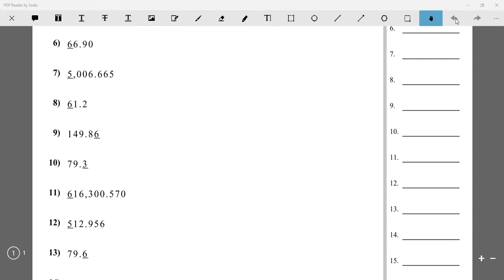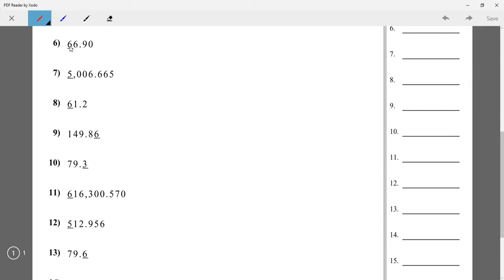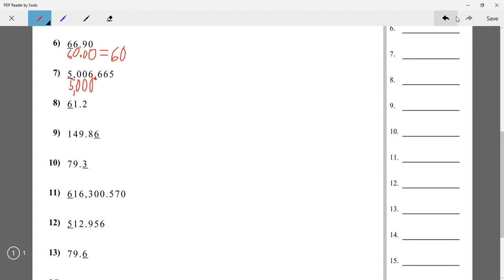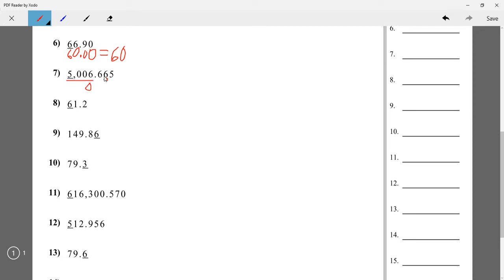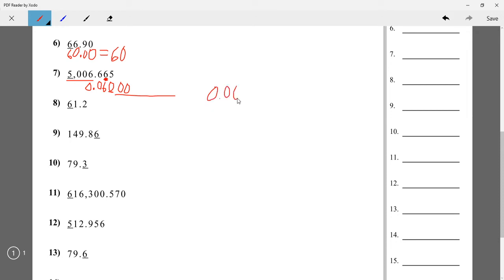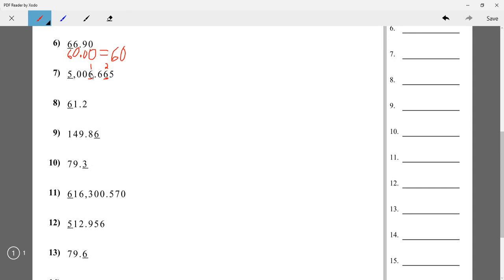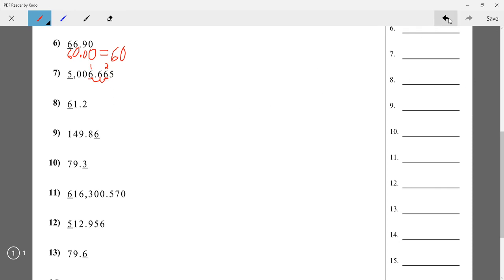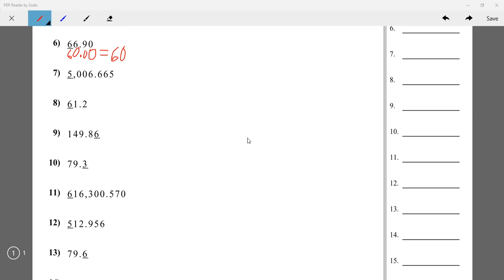5th Grade Math: Place Value 2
In this video I go over place value.  I touch on how to compare the values of different digits using place value.